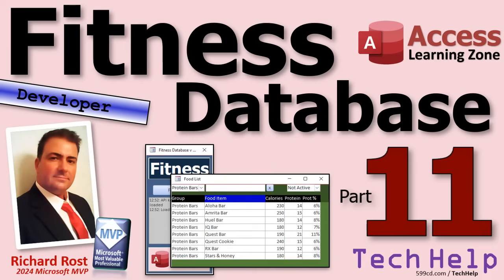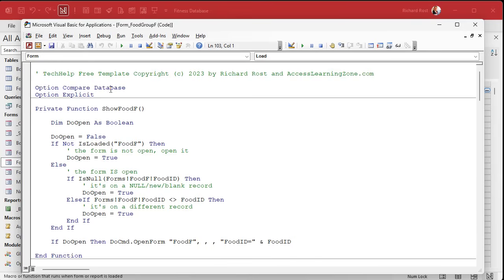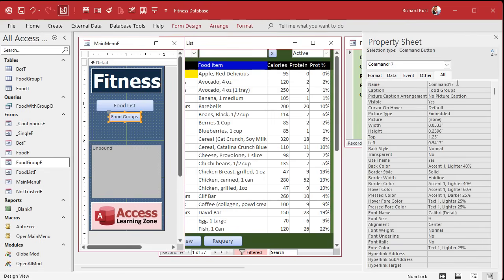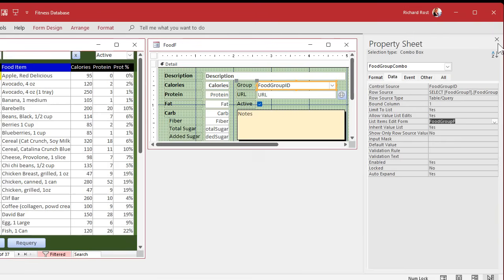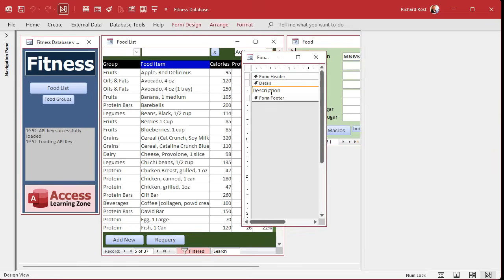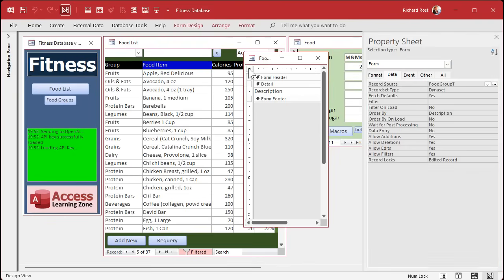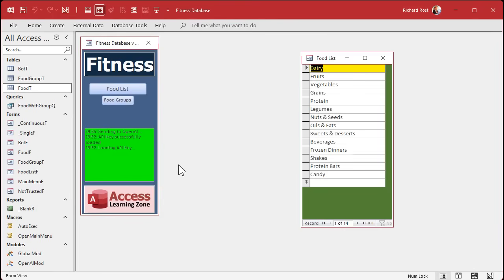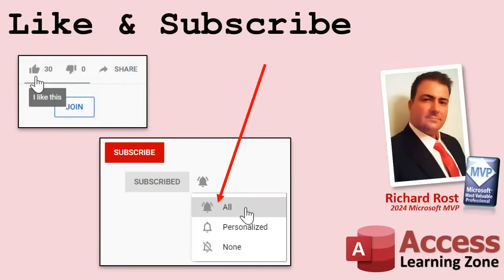Microsoft Access Fitness Database Part 11: List Items Edit Form, Referential Integrity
In this Microsoft Access tutorial I will show you how to create and set up a form to edit food groups in your fitness database, link it to a combo box using the List Items Edit Form property, and enforce referential integrity between tables to prevent accidental deletions. This is part 11.